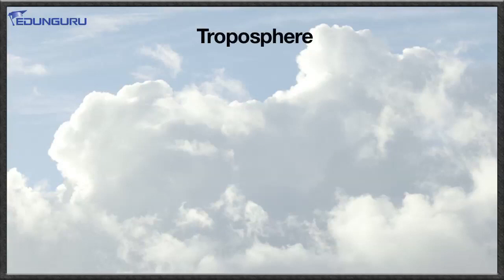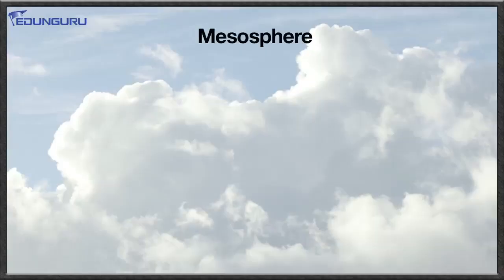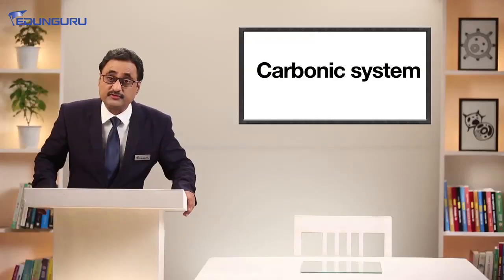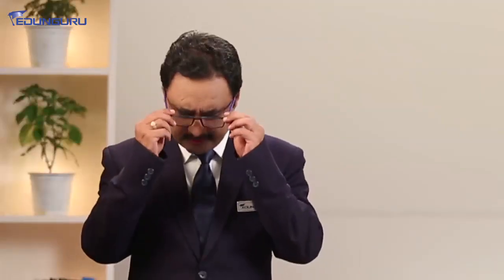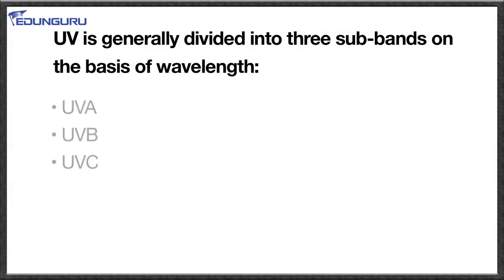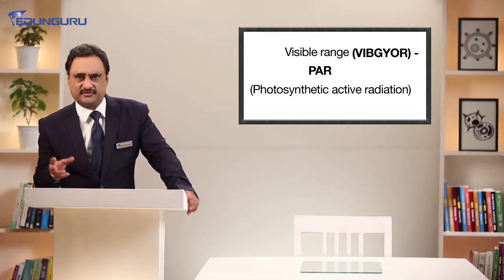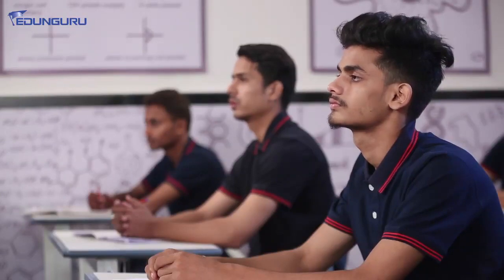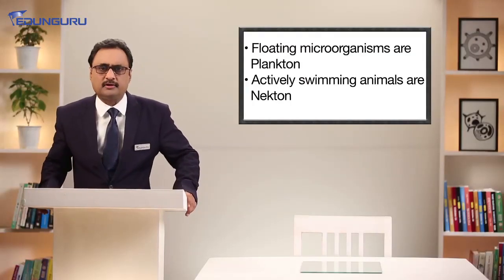NEET ║ AIIMS ║ MEDICAL ║ BIOLOGY ║ ECOSYSTEM ║ ABIOTIC FACTORS